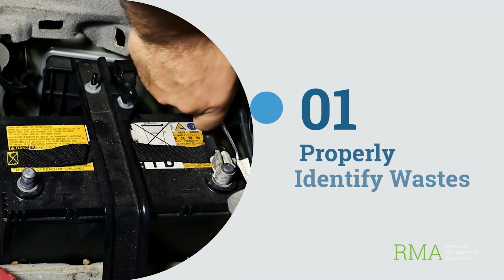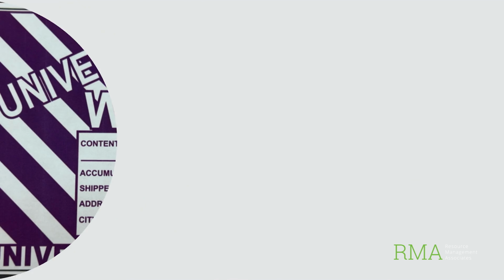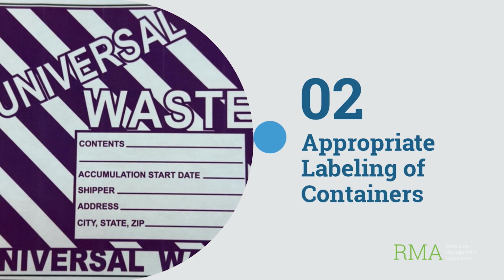Universal Waste 101: Regulations & Responsibilities EXPLAINED | Resource Management Associates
Have you ever heard the term “universal waste” and wondered what it actually means? In this video, Doug Ruhlin breaks down what qualifies as universal waste under RCRA, how it differs from traditional hazardous waste, and what responsibilities your facility still has to stay compliant.

We cover federal categories like batteries, lamps, aerosol cans, pesticides, and mercury-containing equipment (plus why used oil is NOT universal waste!). If you manage waste streams at your facility, this is a must-watch to avoid costly compliance mistakes. Reach out to RMA if you need help reviewing your waste classifications and staying aligned with state and federal regulations.

For more information about our services and how we can help your business achieve its environmental goals, visit us